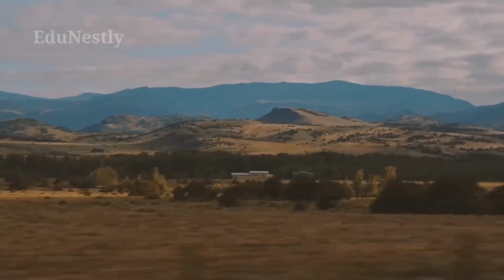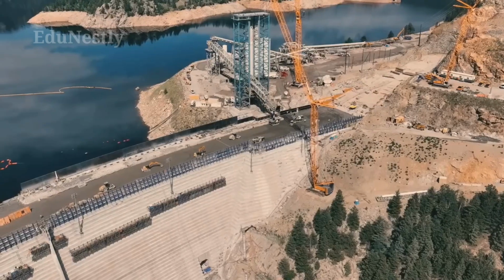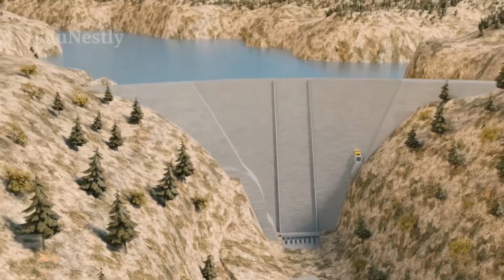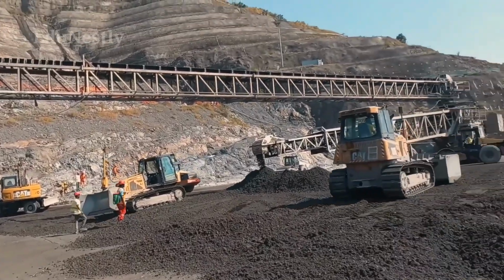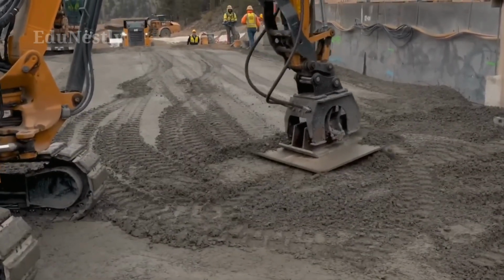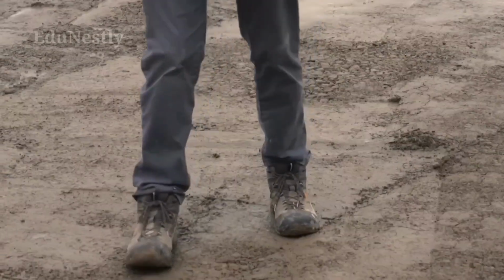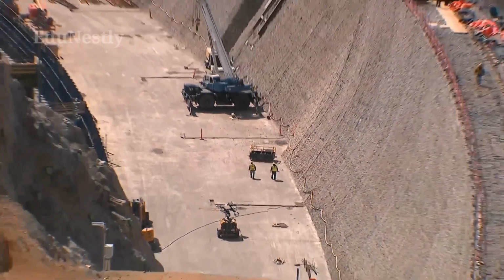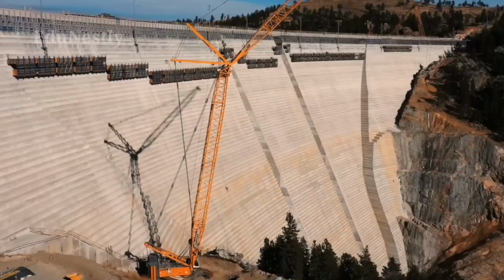How US Engineers Triple a Megadam’s Capacity Without Building New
Deep in the Colorado Rockies, a rare and ambitious engineering feat is unfolding: raising the 70-year-old Gross Reservoir Dam by another 40 meters. This isn't a typical construction project; it’s a $690 million transformation that turns a mid-century gravity dam into a modern arch dam hybrid

To triple the reservoir's capacity, American engineers are placing nearly 611,000 cubic meters of Roller-Compacted Concrete (RCC) onto the existing structure. This process forces two generations of concrete, separated by almost 70 years, to work together as one solid block to secure water for 1.5 million people.

In this technical documentary, we explore the core challenges:

The Prep Work: Using 138 MPa (20,000 psi) hydro-demolition to strip away old concrete surfaces for a perfect bond.

Material Innovation: Why Roller-Compacted Concrete (RCC) is the only solution for building 118 massive "steps" climbing the dam face.

On-Site Logistics: Sourcing 3 million tons of rock directly from an on-site quarry to slash costs and environmental impact.

The Big Picture: How this "Concrete Pyramid" at 2,100 meters altitude balances Denver’s water system against droughts and wildfires.

Join us as we decode the logic and extreme engineering behind one of America's most fascinating megaprojects.